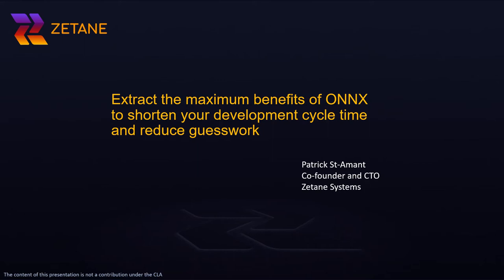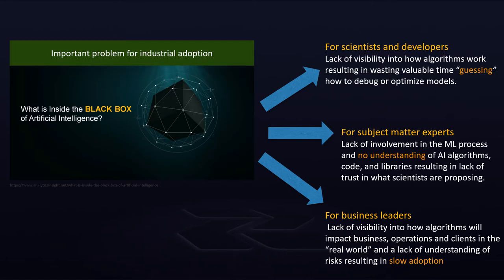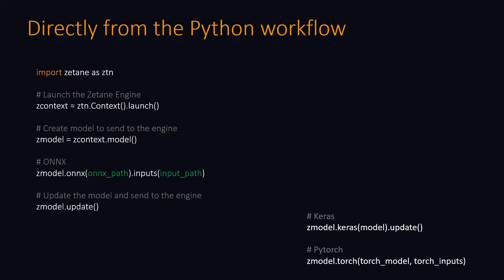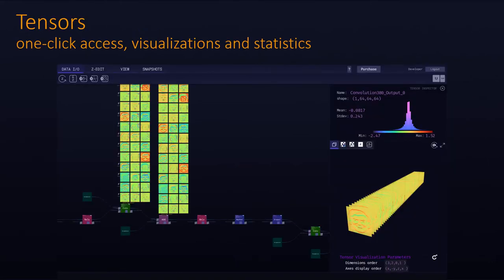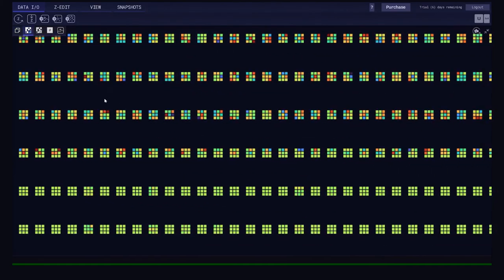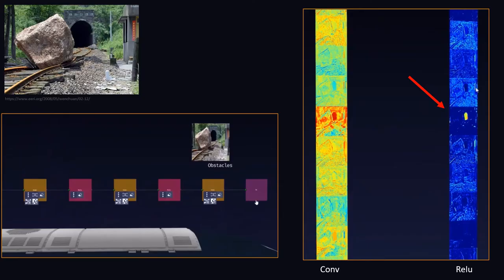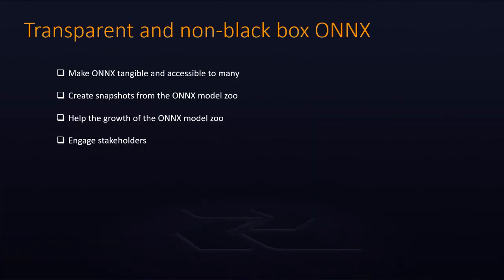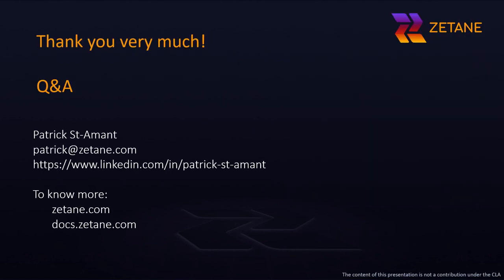How we use ONNX in Zetane to complete machine learning projects faster with less trial-and-error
Zetane Systems is a member of the ONNX open-standard community from the pioneering organization for open-source technology tools in AI, The Linux Foundation AI. ONNX provides a standard format to represent and share machine learning models.To initiate the introduction of Zetane to its community, members of the ONNX steering committee invited Zetane to present with fellow partners at the ONNX Community LF AI Day. Here is our presentation by the CTO of Zetane, Patrick St-Amant.

This presentation exemplifies how the Zetane Engine leverages ONNX to shorten development cycles for machine learning projects. The solution resides in new abilities to change abstract, “black-box algorithms” into detailed visual displays of the inner workings of artificial neural networks. The second focus of the talk will explain how the open standard provides more transparent means to optimize the performance of artificial neural networks, which in turn reduces the need to conduct time-consuming trial-and-error strategies.

Directly from the Python workflow, we made it as simple as possible for you to send and display your model in the Engine so that you can inspect all of its components, including all the tensors and their metrics. You only have to import Zetane, launch the Engine, create an object that will contain your model, and then pass your ONNX, Keras or PyTorch models to the object. Finally, you can display your model in Zetane.

When you send an ONNX graph to the Zetane Engine, you'll be able to look at its architecture and access all the tensors. But, you can also send images, point clouds, 3D-meshes, NumPy, text, different charts, panels and UI elements to the Engine to create a scene that helps you investigate your models and inspect them.

The Zetane Engine contains another tool that allows you to get more insight into your model and reduce the guesswork. You can send a series of images or inputs that will be inference through the model so that you can look at all the tensors. For example, you can select a series of outliers of your choice and send them to the engine. Then, you can iterate through each of those outliers and inspect how the model is reacting.